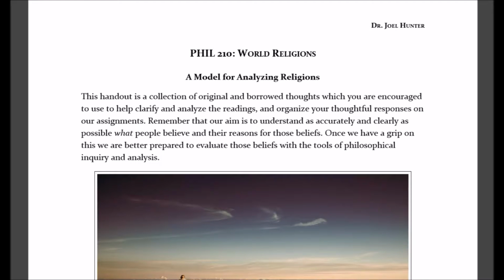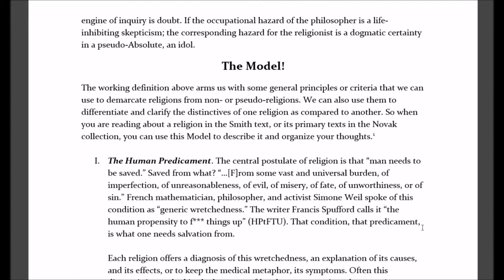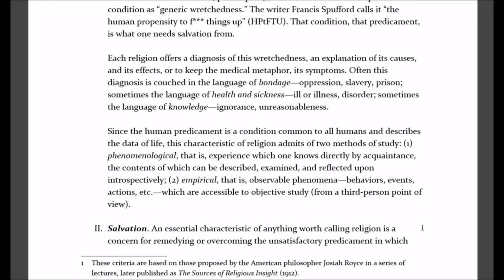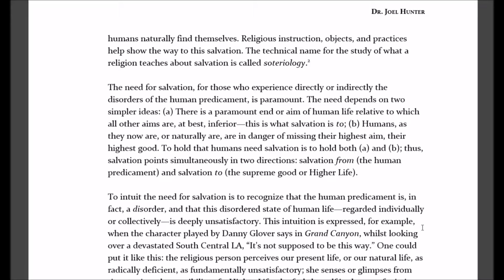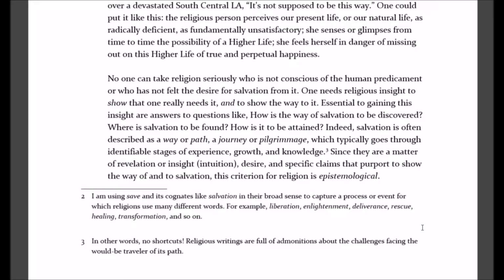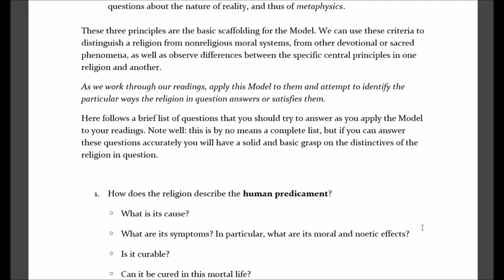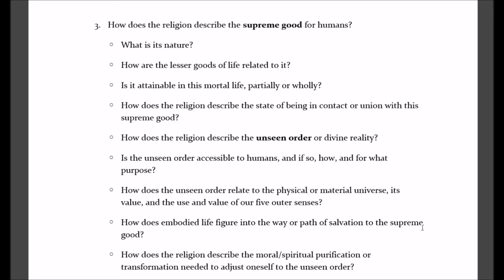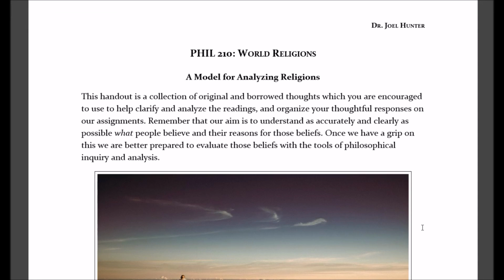Philosophy 210 - A Model for Analyzing Religions - Joel B. Hunter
Philosophy | Teaching | Seminars | Honors